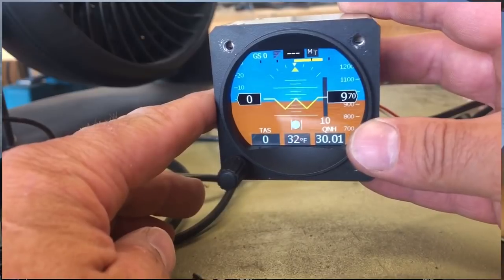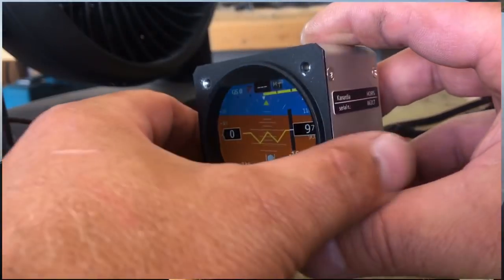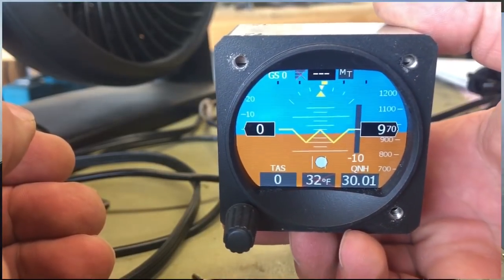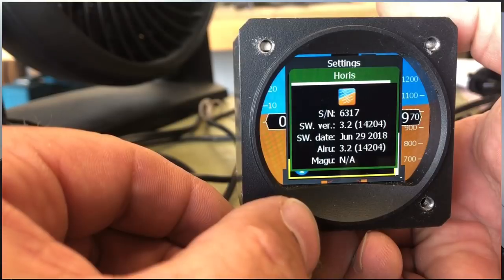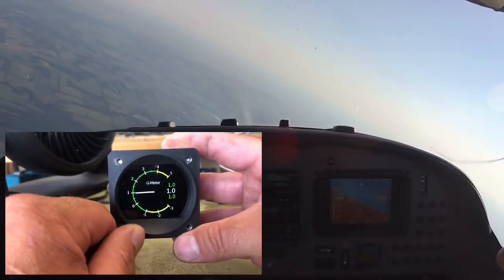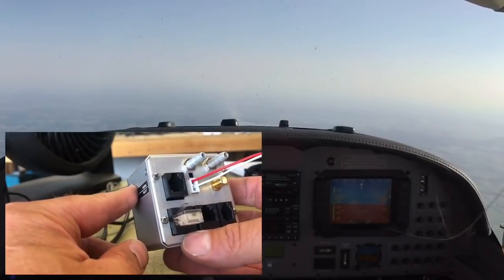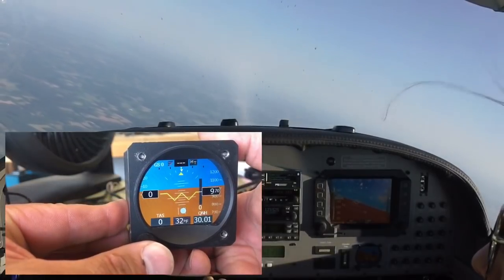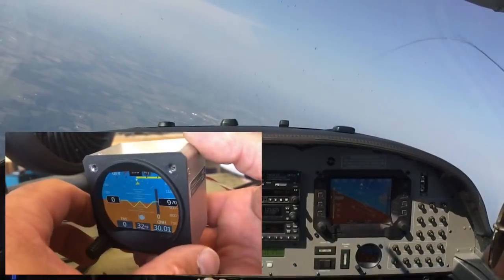Kanardia HORIS EFIS Testing and Review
Here is a quick video that I made to show off my new back up attitude instrument. It’s actually a fairly complete EFIS System that fits perfectly in a 2.25 inch hole. I’ve been searching for years to find a great backup instrument, actually since 2006, and I finally found one that measures up!  It absolutely beats the RC Allen 2600-2 in price and features.  It can also be installed with any panel tilt and still properly aligned, unlike the 2600 series.  The pitot static is great, and having an actual G-Meter in the panel is awesome in my RV14.

This review is 100% non-compensated, but done in hopes I can help others who need to replace old, cruddy instruments that they have in their panel.  I finished my RV10 in 2006 and it’s taken far too long to get something in there that I truly like.

Kanardia is in Slovenia and when I ordered 2 of these they shipped via FedEx, and came with nice boxes and install manuals as well.
Check them out at Kanardia.eu

Soon I will post a write-up on MyRV10.com and MyRV14.com to show a few more pics.